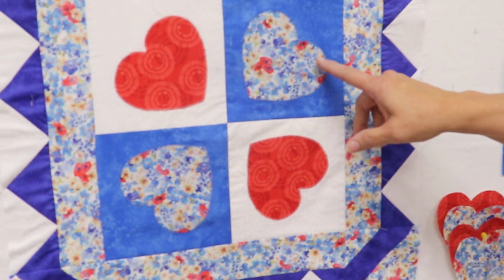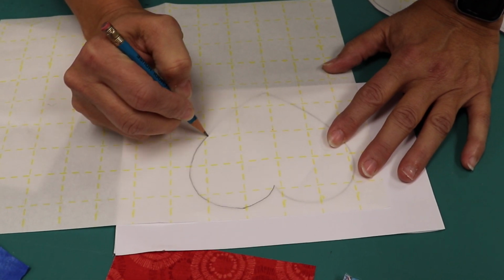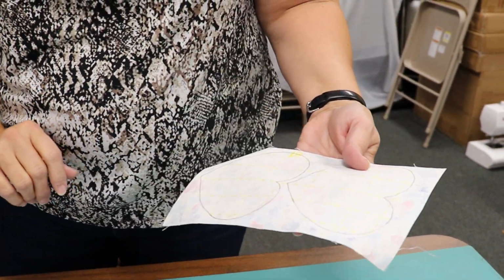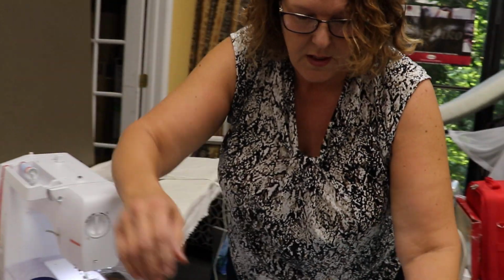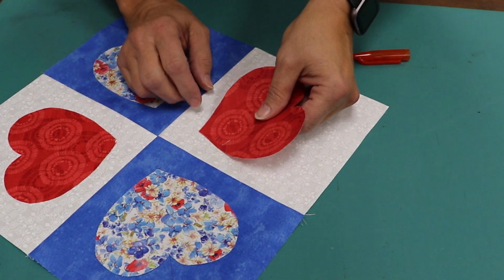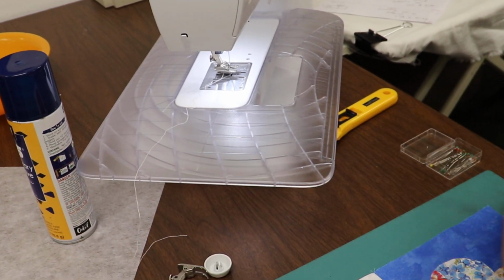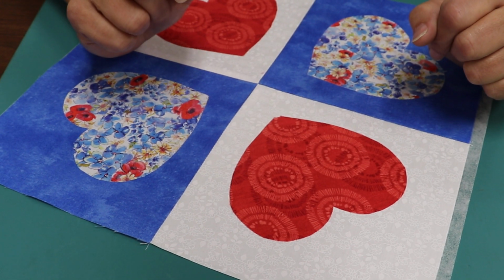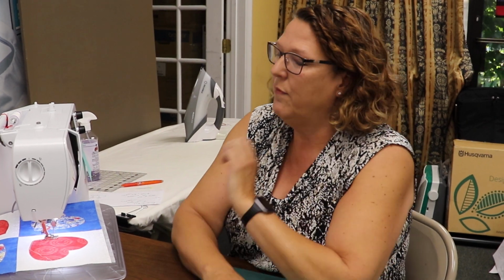Close to Home -- Southington Basic Sampler -- September 2021